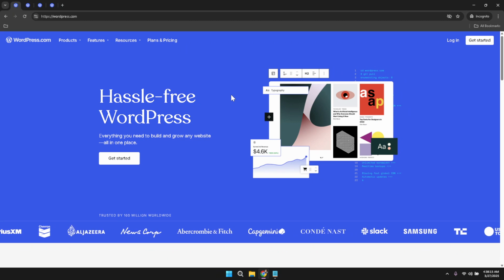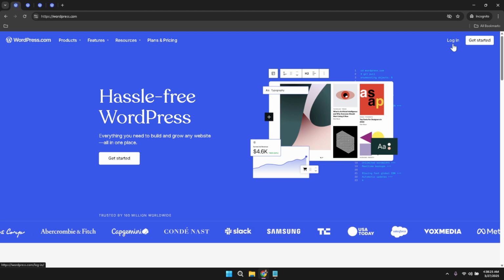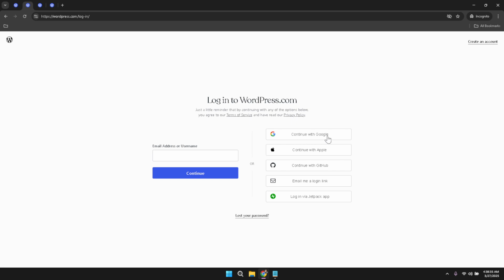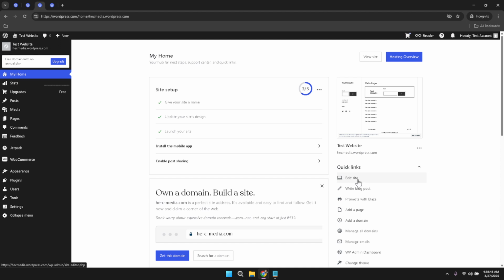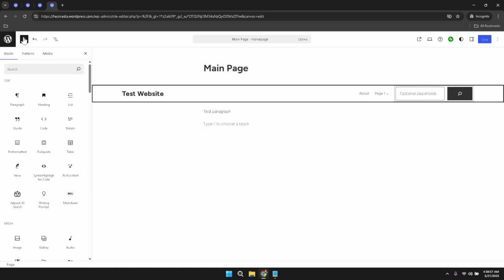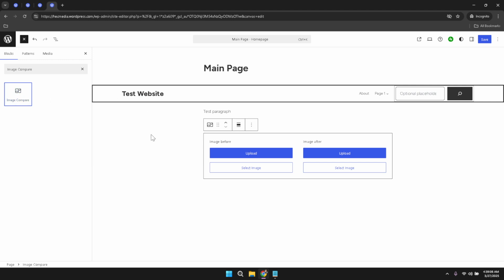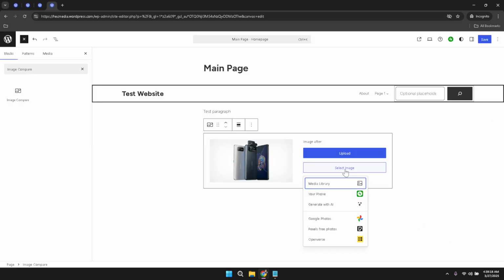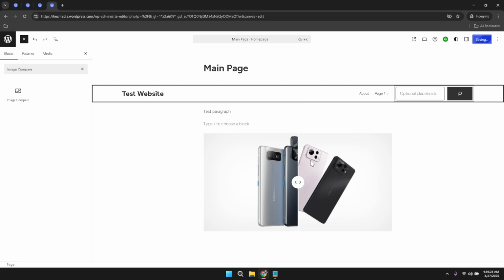How to Use Image Compare in Wordpress Site (Full 2025 Guide)